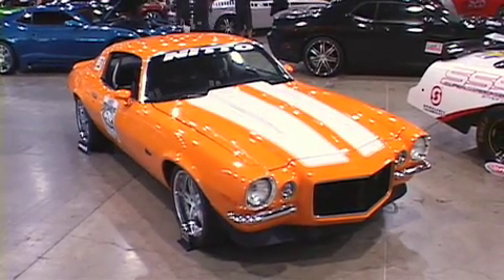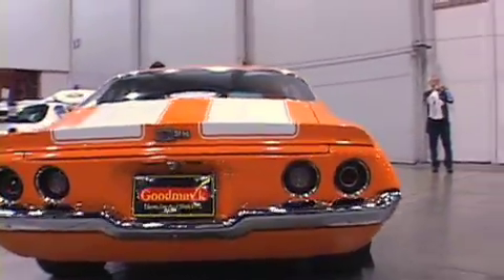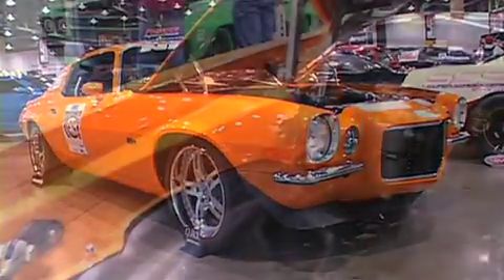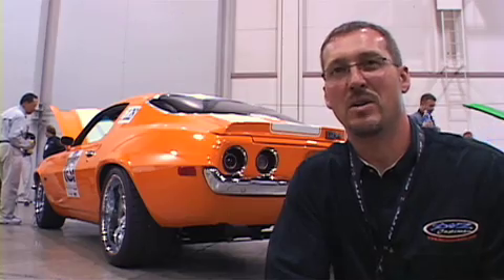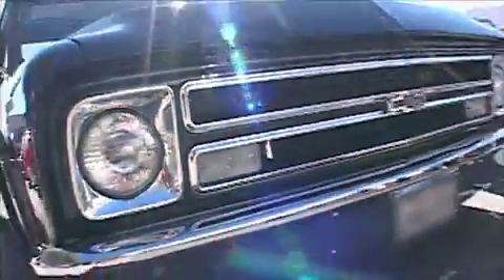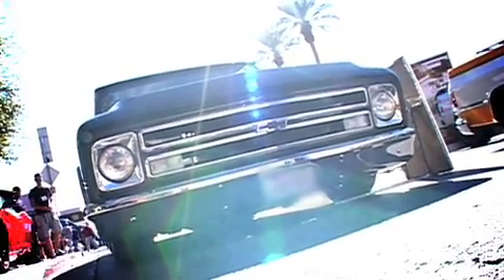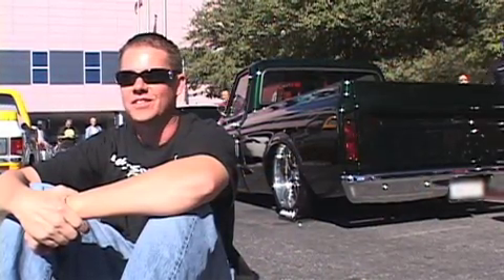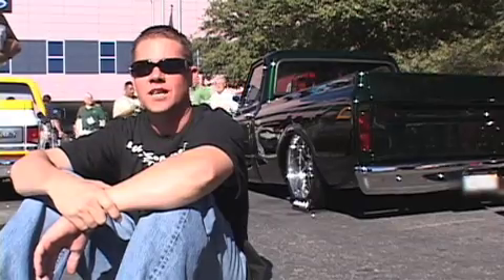GOODMARK AT SEMA.mov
Goodmark unveils new products, shows off a sweet ride and highlights customer cars.
See all the SEMA show action and a guest appearance from Chop Cut Rebuild's Dan Woods